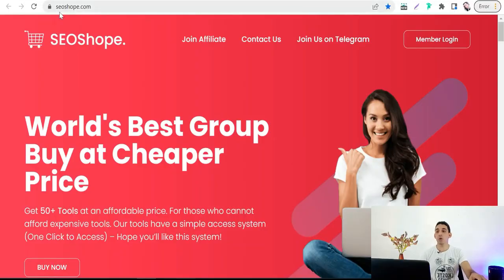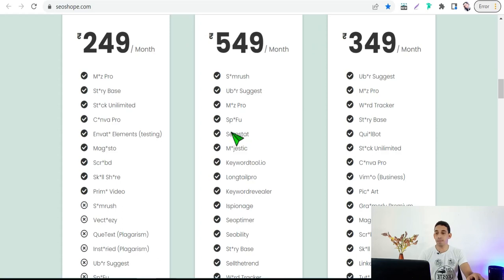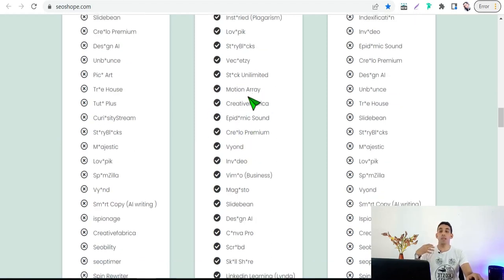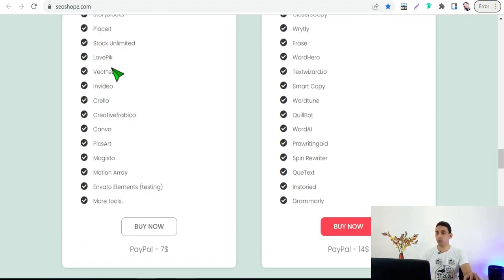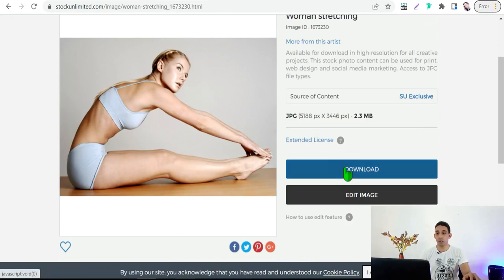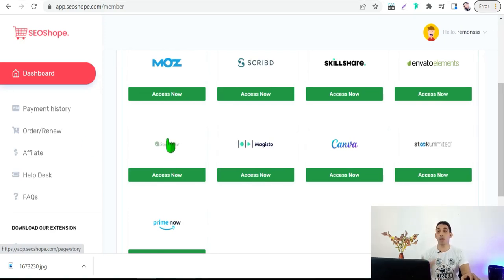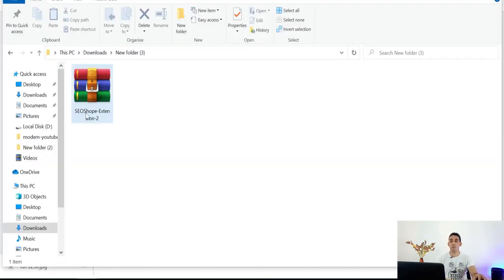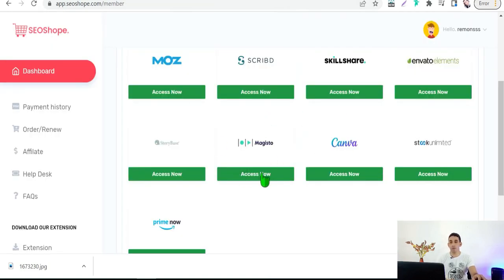This Amazing Website You Wish You Knew Earlier I Bet You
Today You are fortunate to find this video that shares with you a fantastic website you don't know. Websites I wish I had known earlier because it is unbelievably helpful in your making money online.
This fantastic website most people don't know, I bet you!

🤩👉The Best Tool to Generate Human Voice
🤩👉#1 tool to get targeted keywords and hashtags for Pinterest marketing
💡👉The Best Artificial intelligence Tool to write an optimized article +1000 words  in just 1 min .

👉Top Redbubble tips and tricks
👉How to make designs that sell without photoshop